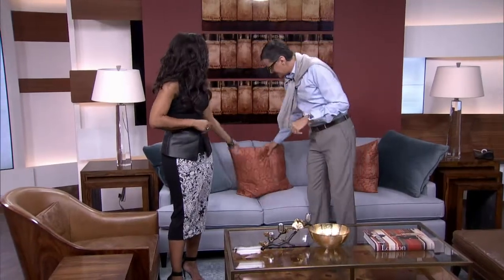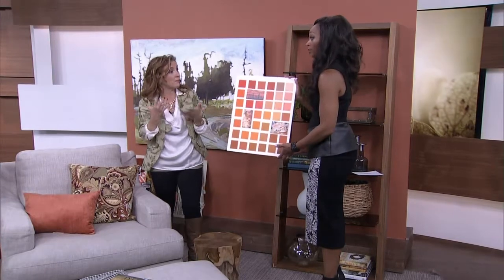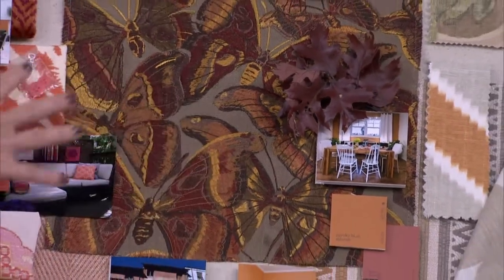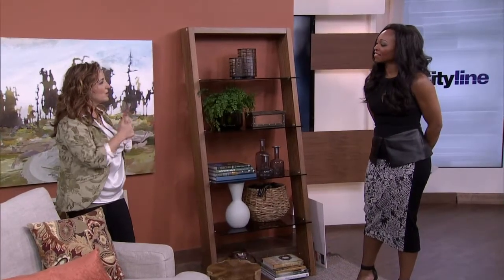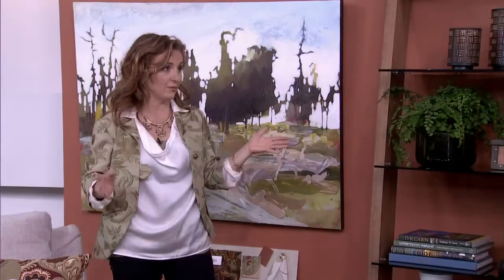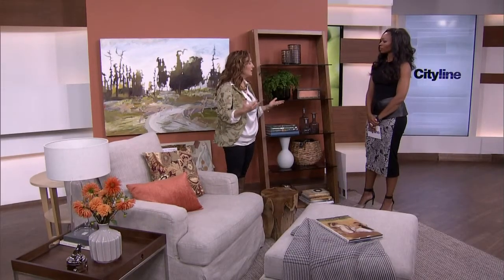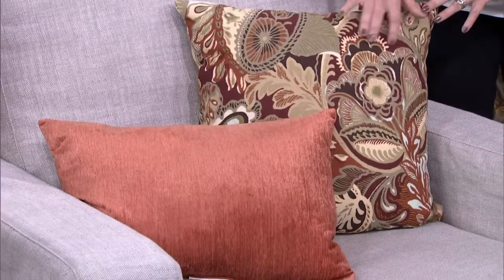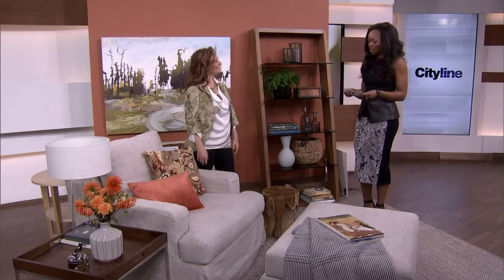A lesson in decorating with orange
Sharon Grech teaches us how to use orange in our decor -- it doesn't have to look like Halloween!